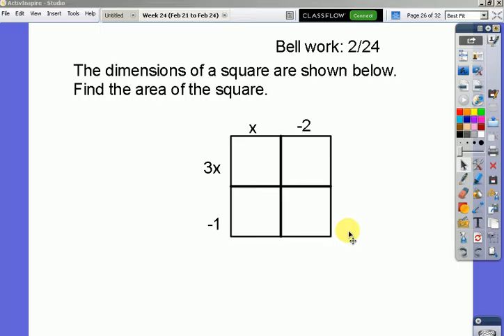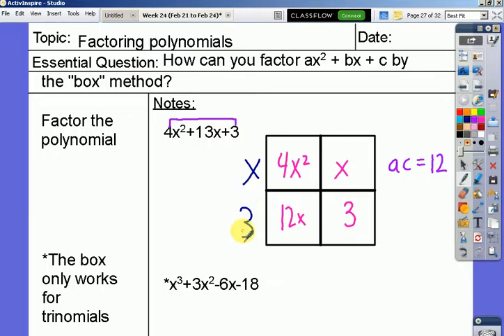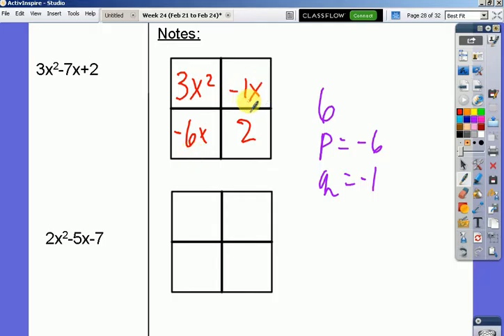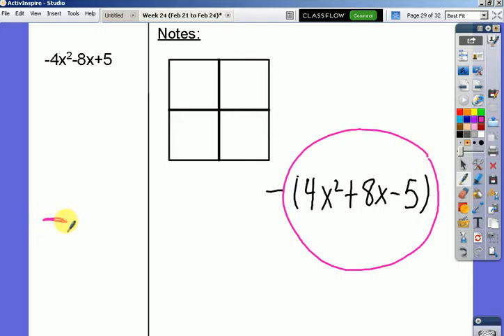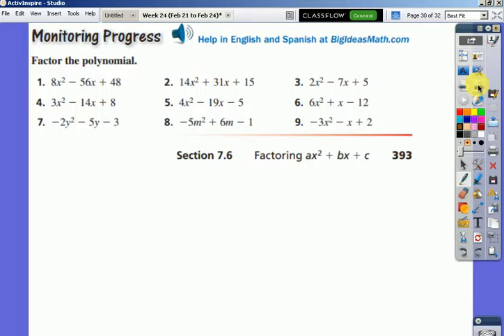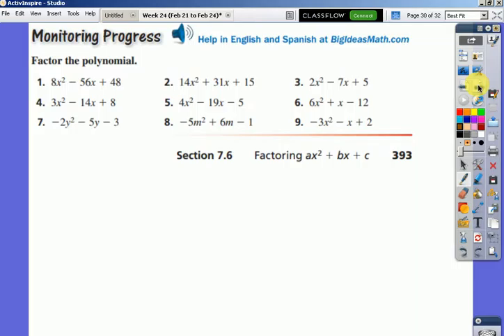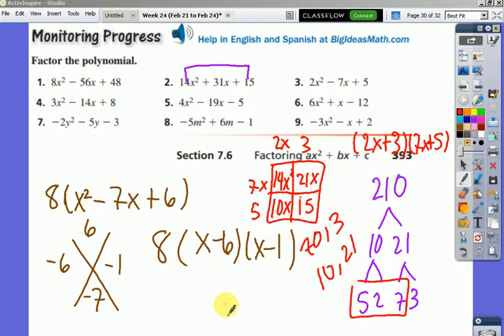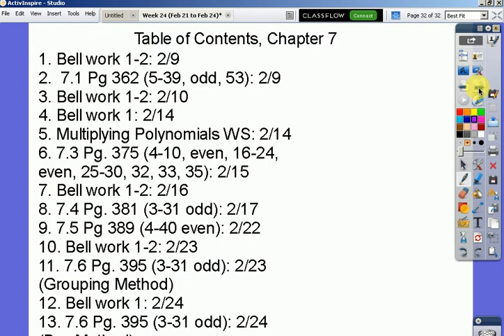Big Ideas Algebra 1: 7.6 Factoring by the box method